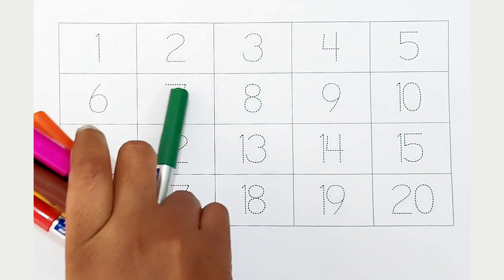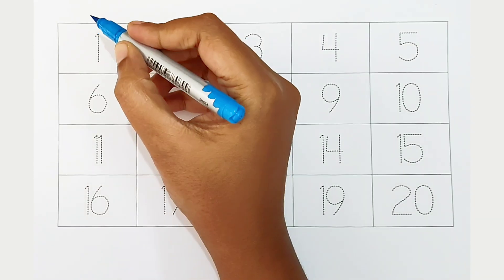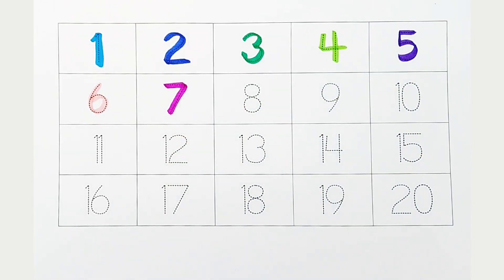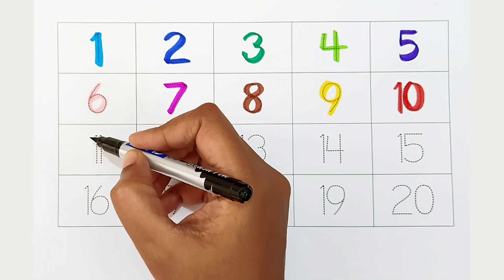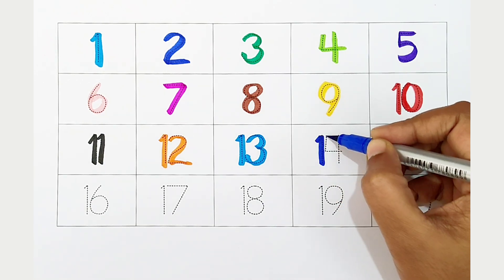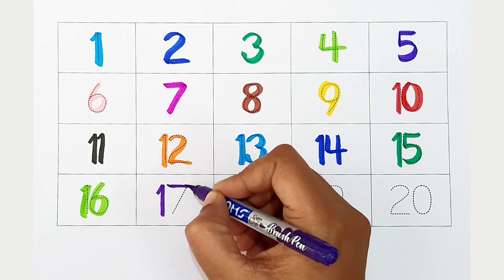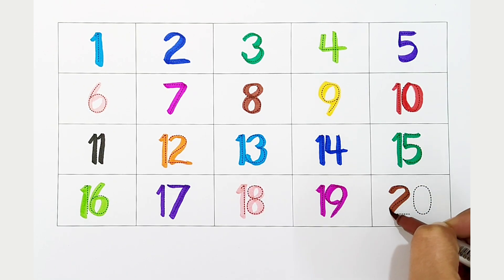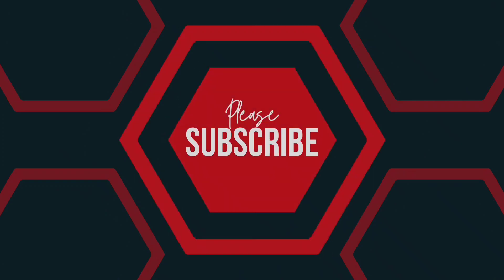123 Numbers | Numbers Song for children| Endless Numbers| Count Numbers 1 To 20| Kids Learning Video